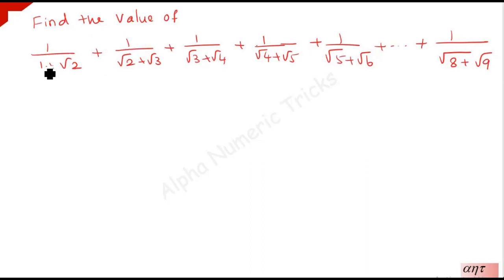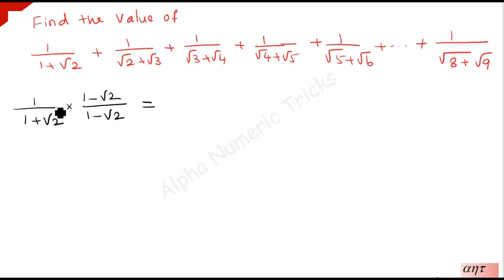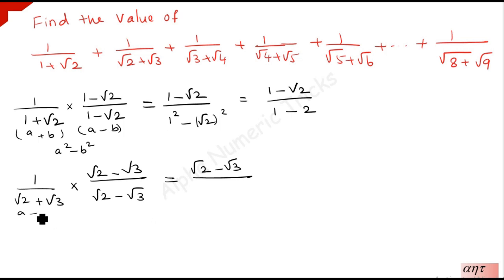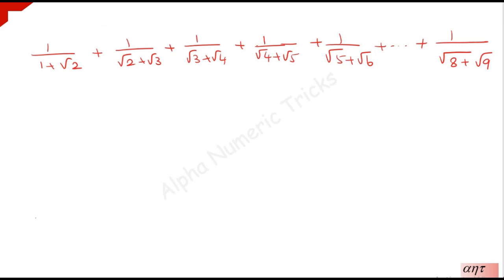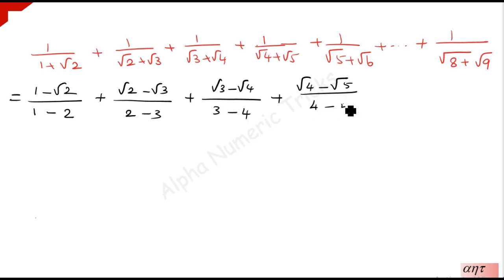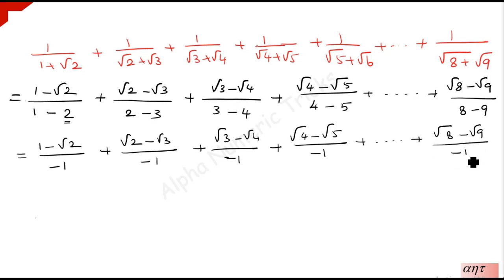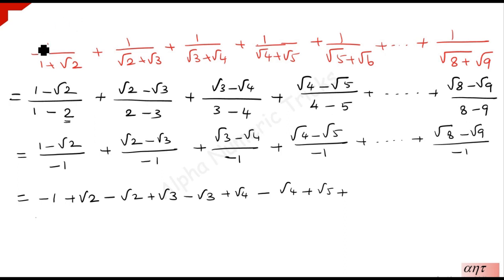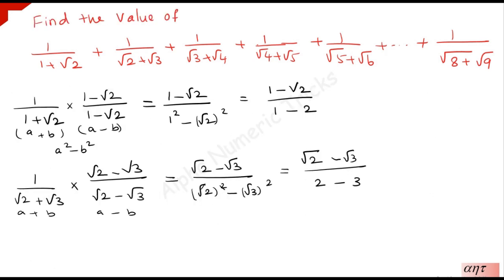class 9 Math olympiad probem|Number systen Problem|AlphaNumericTricks